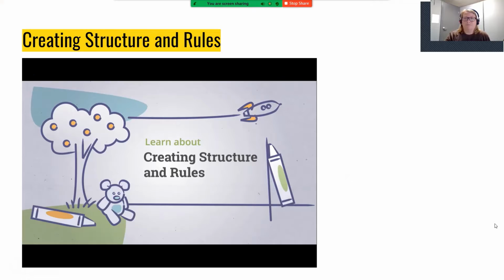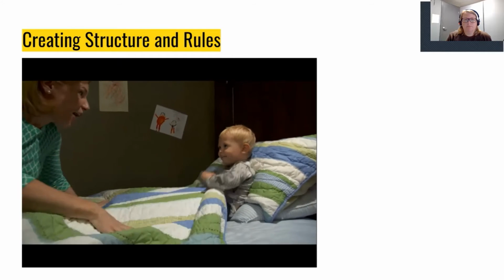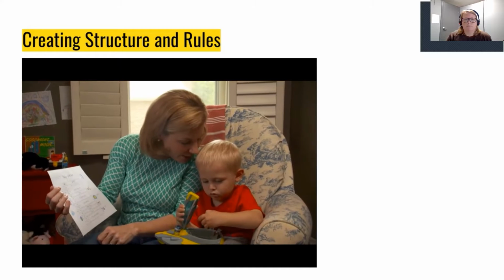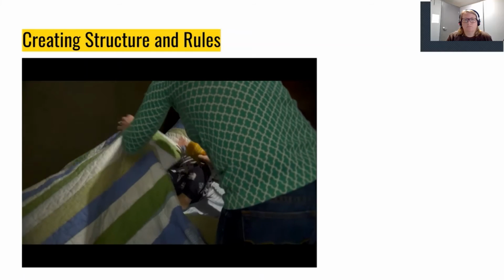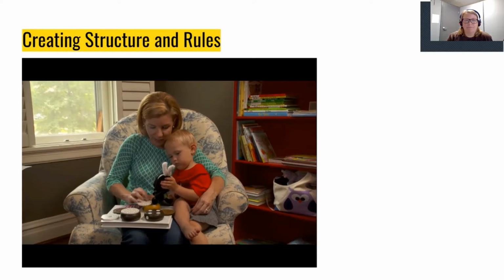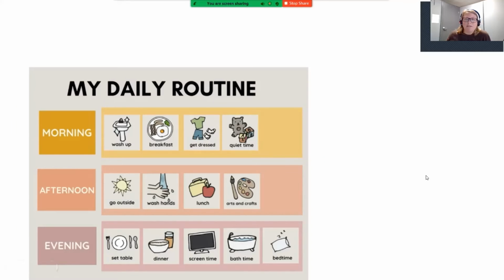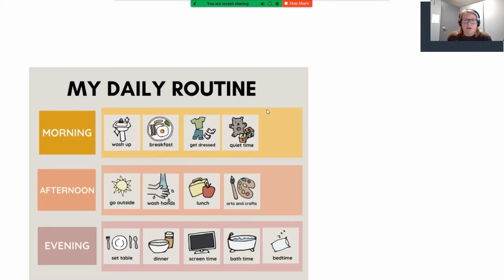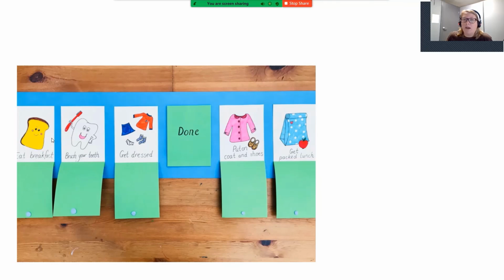Early Head Start-Routines, Structure and Communication